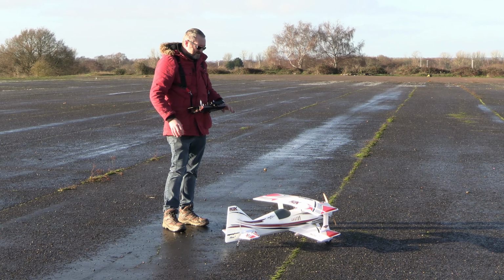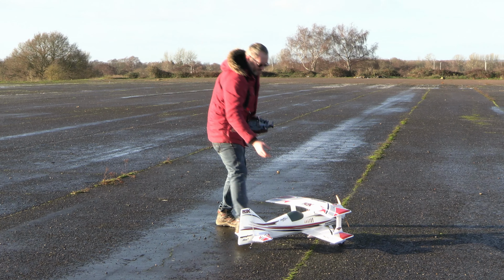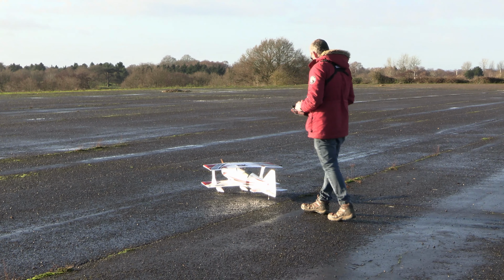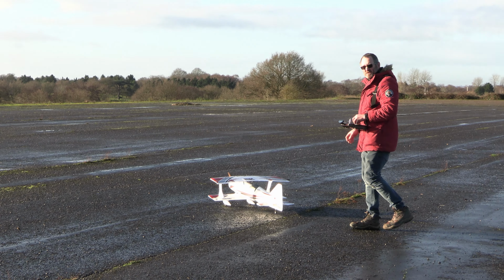FLEX RC MAMBA 10 | WOW! WOW! WOW!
Really liking this model.

Big shout out to Clive from aerobatix.    He highly recommended the model to me  - simply superb.

Hey guys.. generating videos takes allot of time and effort.

Happy flying...

LIKE THESE VIDEOS?  Consider leaving a tip...

Getting into RC & DRONES?

Looking to improve your youtube channel performance?

Check out my buddies channels.. these guys feature often in my videos and help to make great content.